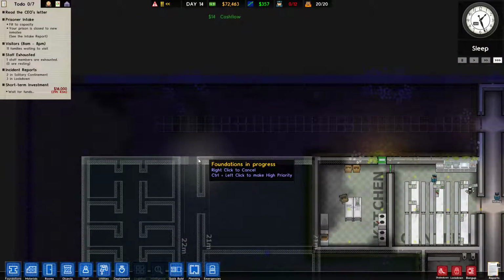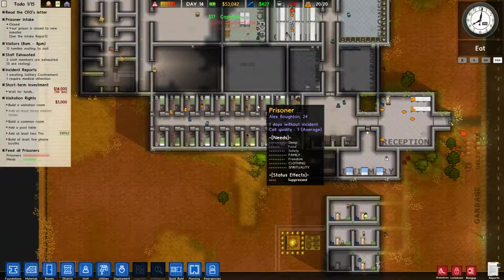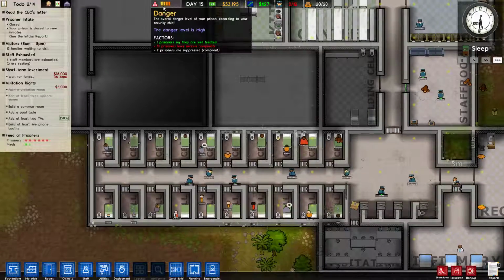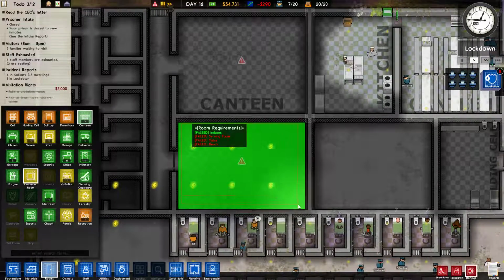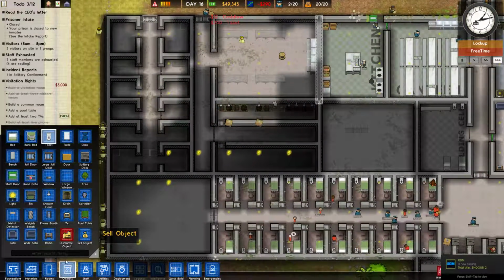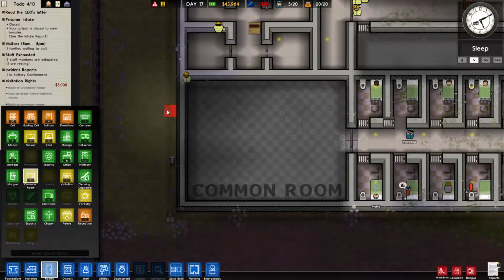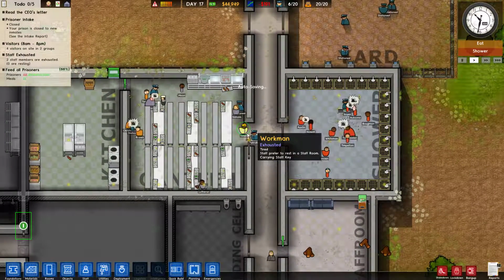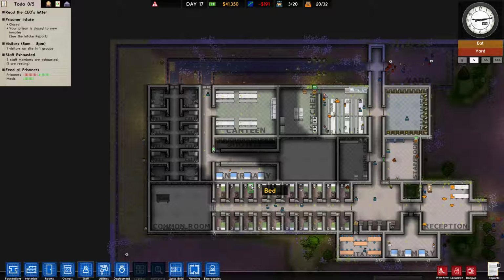Prison Architect - BOARDMOOR - PART #4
I play Prison Architect and attempt to build the best prison ever